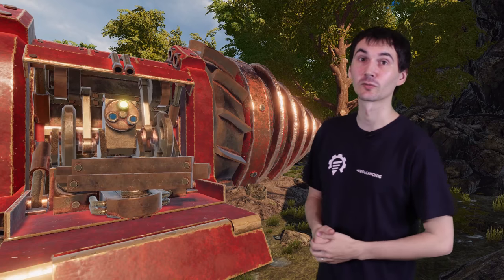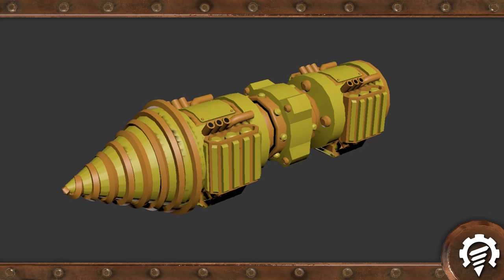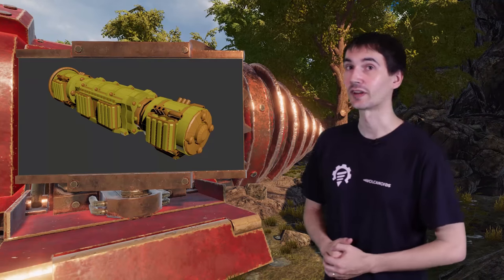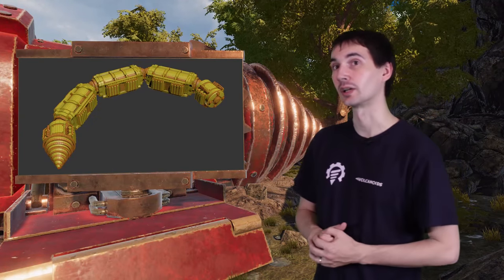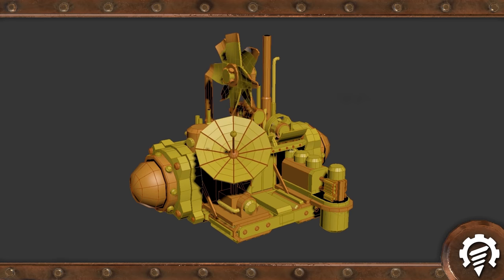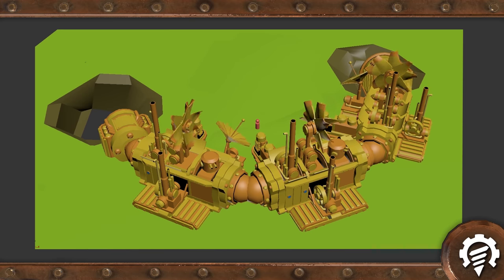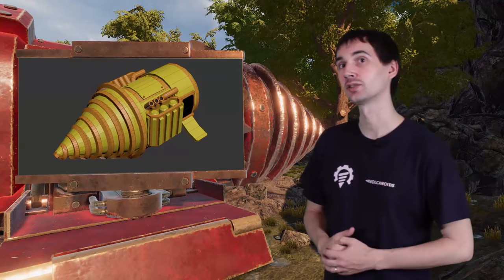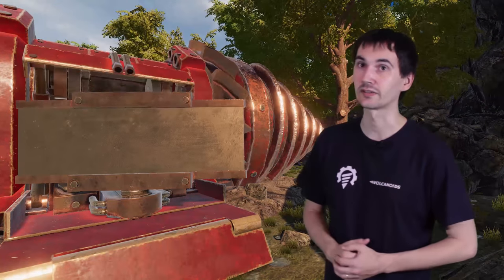Volcanoids Dev Diary #1 - Drillship Features Explained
Welcome to our first Dev Diary. This week we talk about the main features of the drillship and the dev diary series.